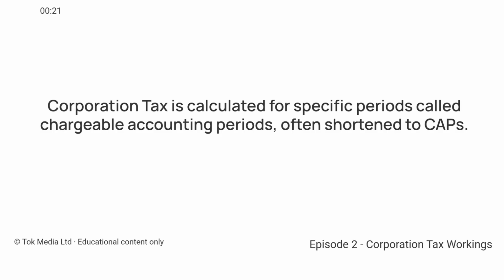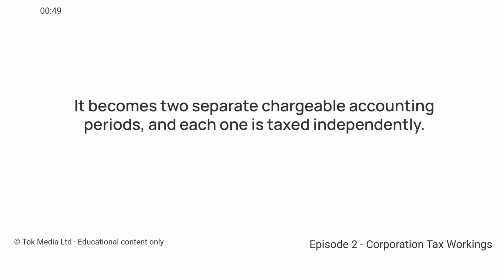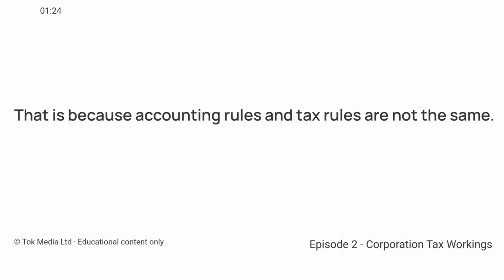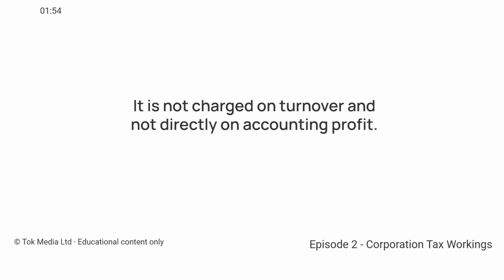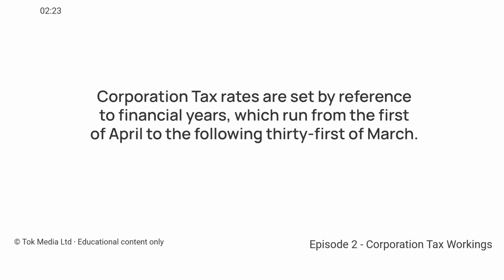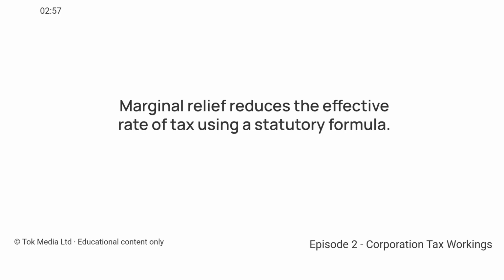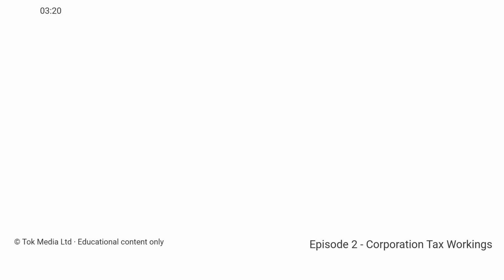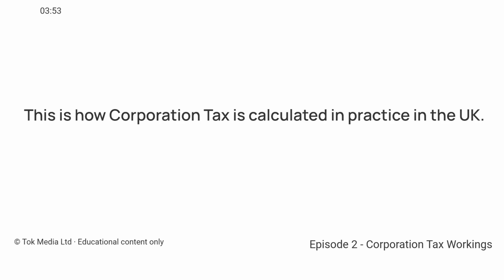Episode 002 Corporation Tax Explained — The Basics Every UK Company Must Know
Corporation Tax applies to the profits of UK companies and certain non-UK companies trading in the UK. This episode explains what Corporation Tax is, who pays it, what profits are taxed, how tax is calculated from accounts, when returns must be filed, and when tax is due.
As at September 2025. Educational content only.

What you’ll learn:
• What Corporation Tax applies to
• Which profits are taxable
• How accounting profits are adjusted
• Capital allowances and loss relief basics
• Filing and payment deadlines